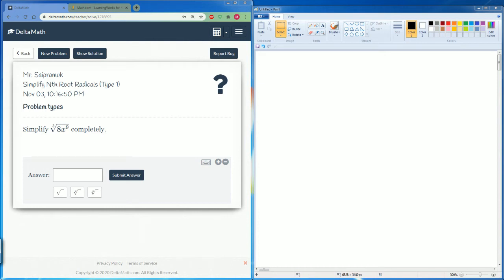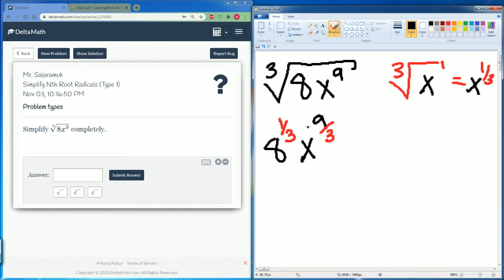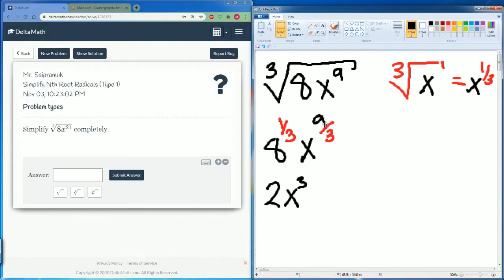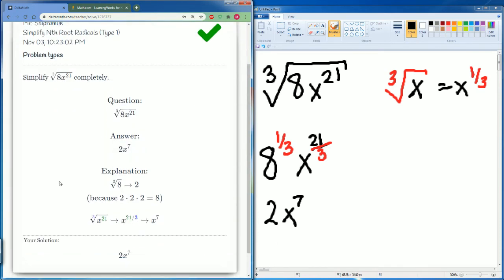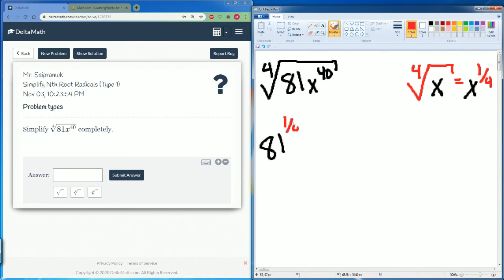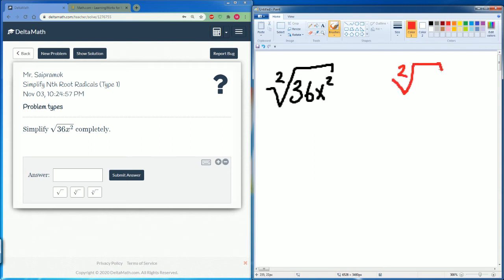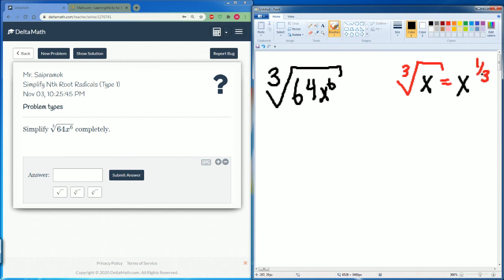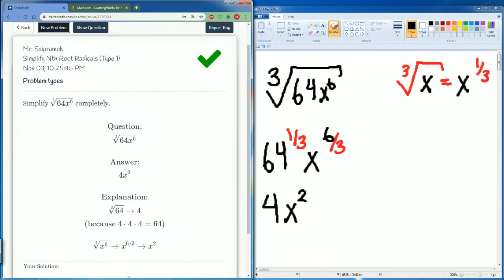DeltaMath Simplify Nth Root Radicals Type 1